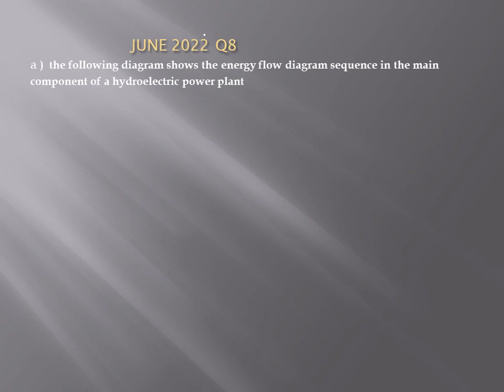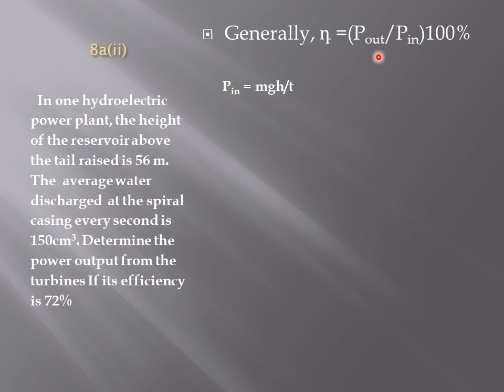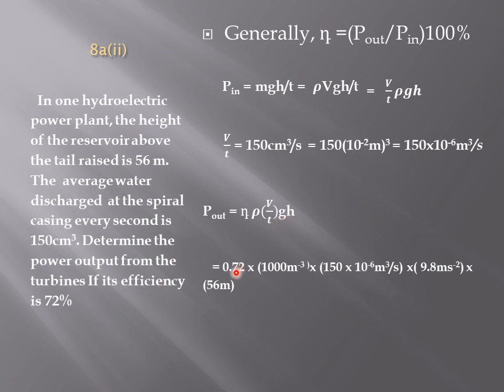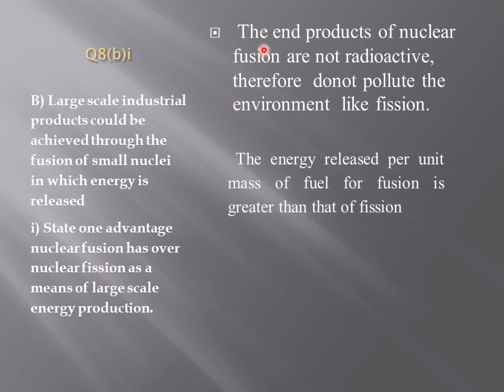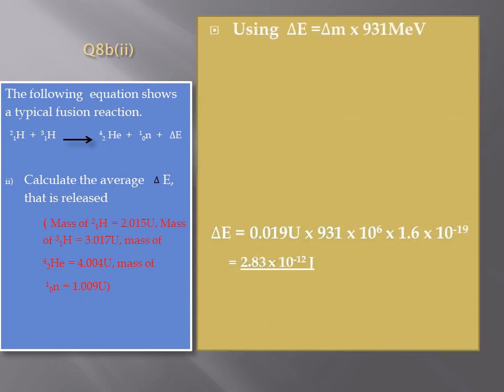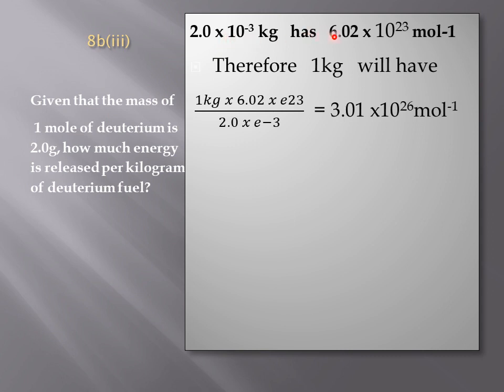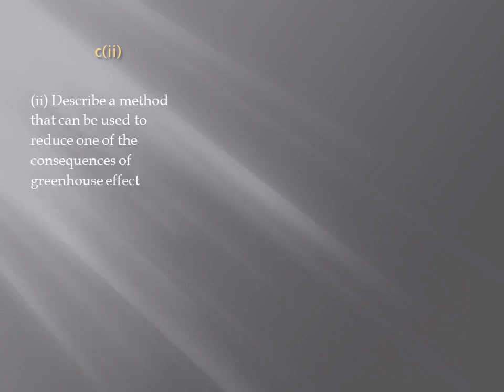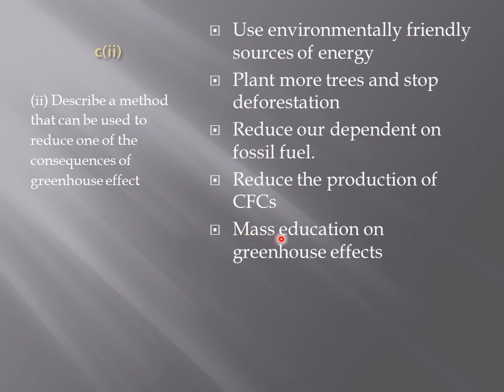A/L PHYSICS OPTION 1 JUNE 2022. ENERGY RESOURCES AND ENV PHYSICS